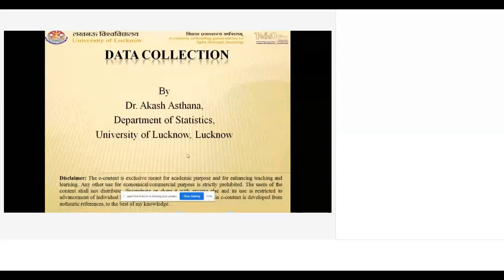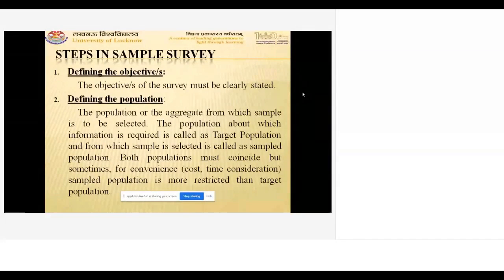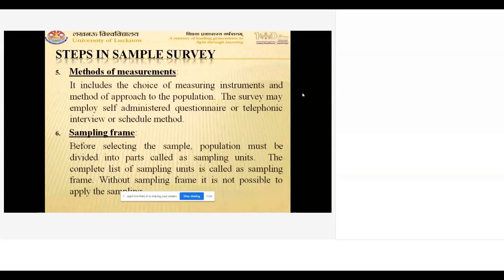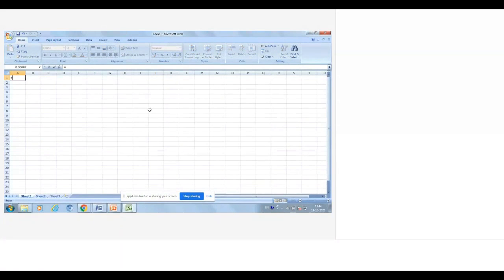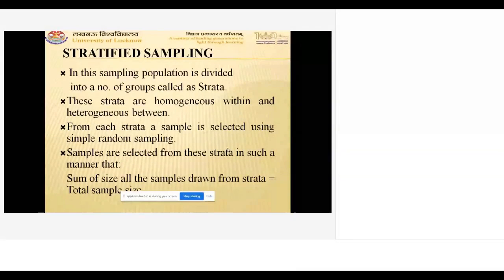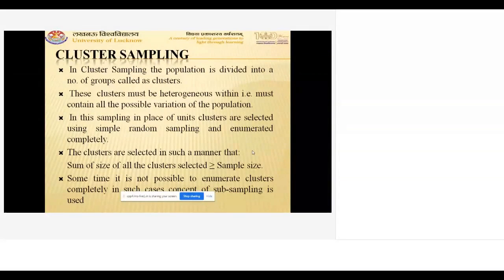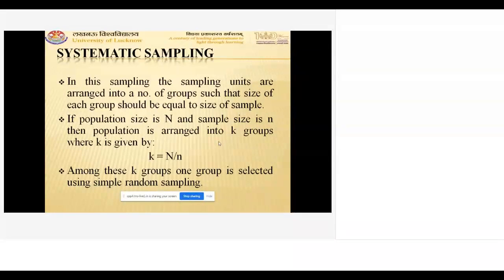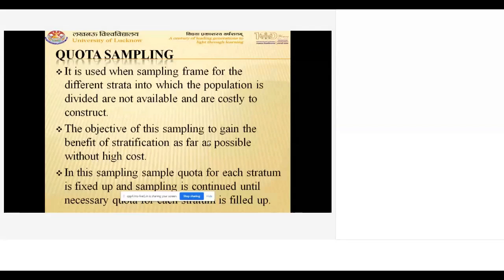Data Collection by Dr. Akash Asthana